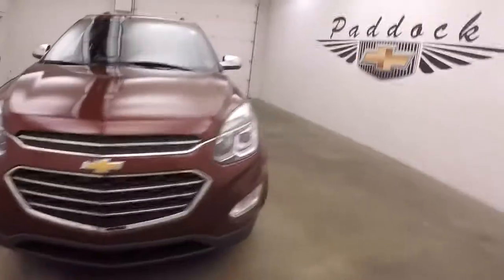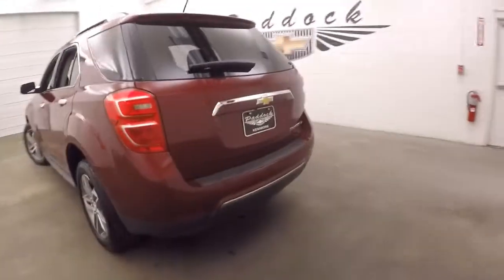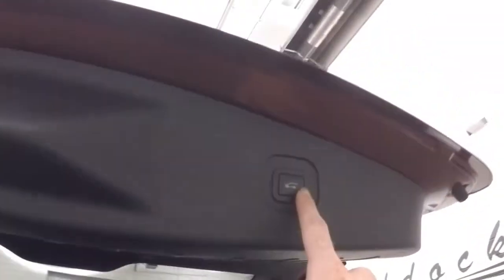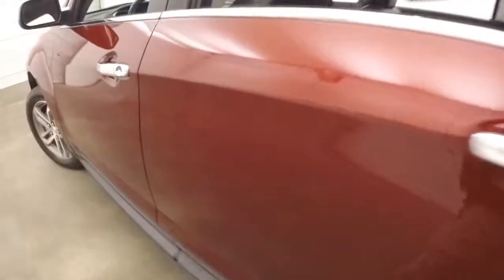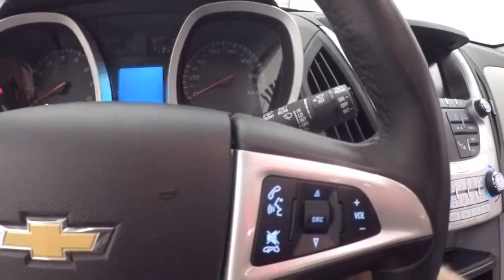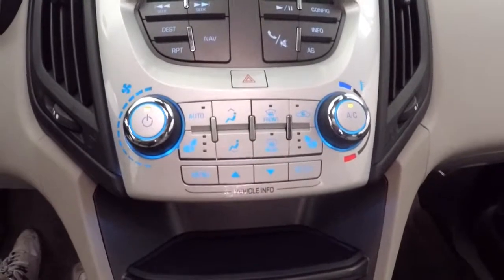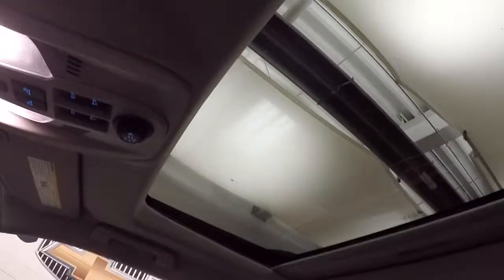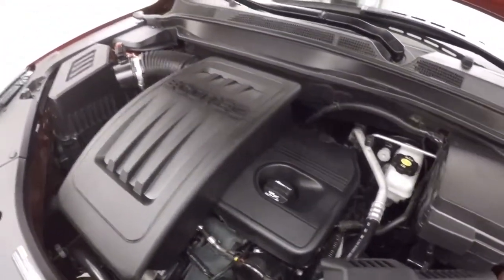P5019 Used Chevrolet Equinox